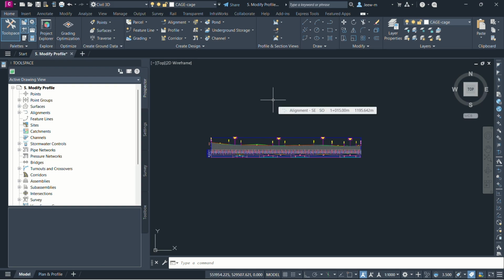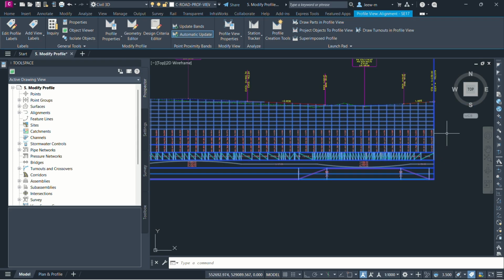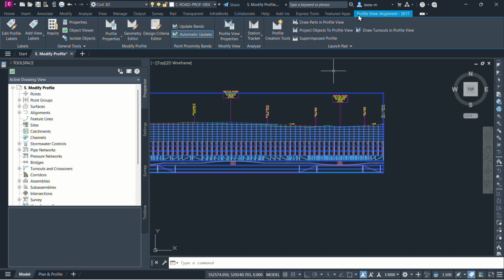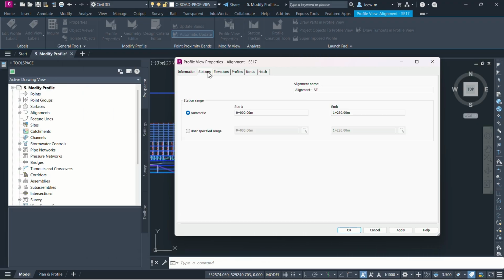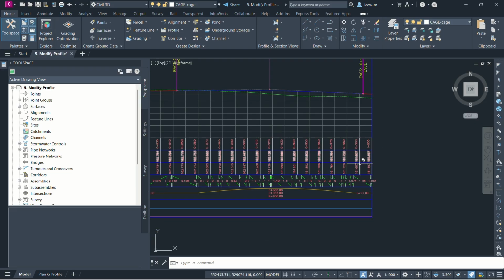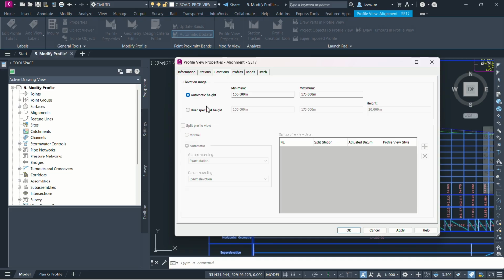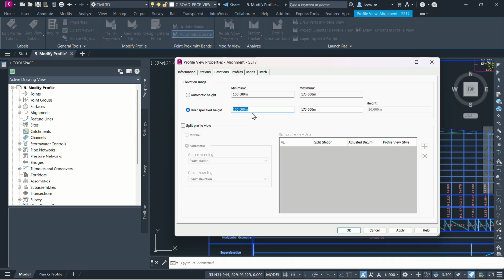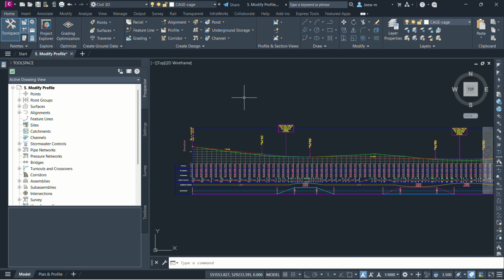Adjust stations and Elevation on Civil 3D Profile View